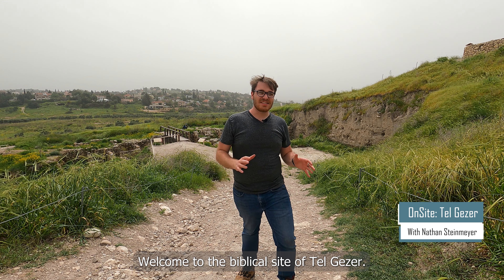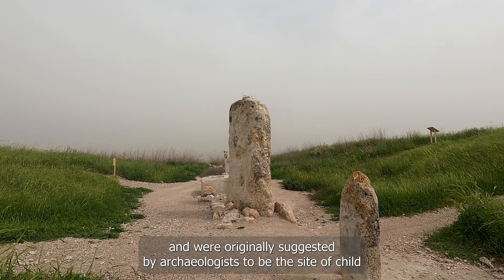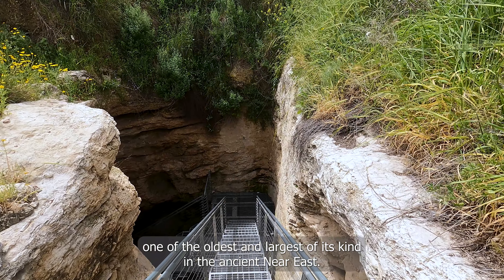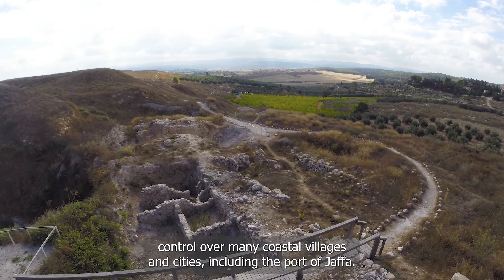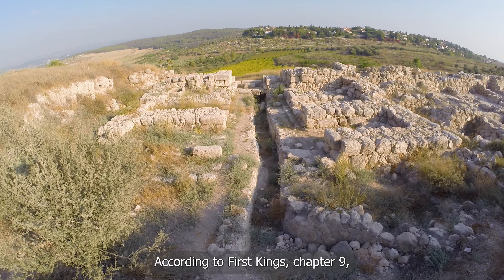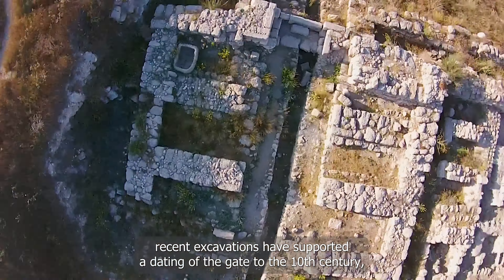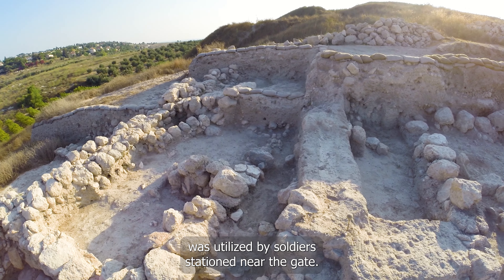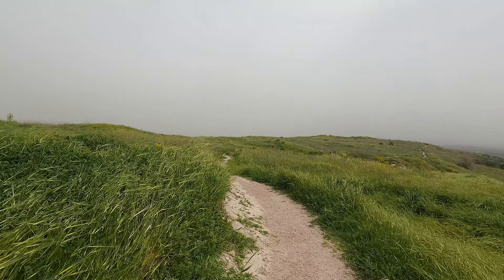OnSite: Tel Gezer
Throughout history, Tel Gezer played an important role in the cultural-political milieu of the strategic coastal plain of the southern Levant. To most, the site is best known from the Hebrew Bible, where the once mighty Canaanite city is given as a dowry gift to Solomon by the Egyptian pharaoh (1 Kings 9:15–17). However, the site and history of Gezer have far more to say than what is written in scriptures. Indeed, a study of Gezer offers both context for the biblical account as well as a fascinating look at a city in the crosshairs of ancient Near Eastern powers.